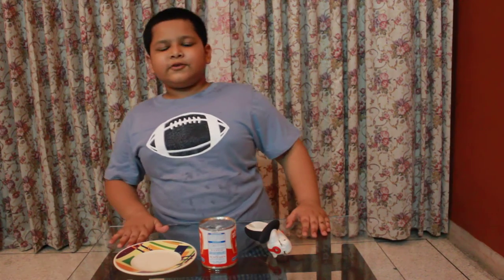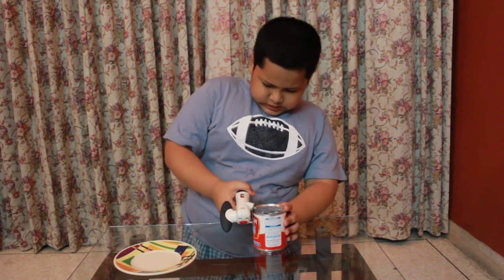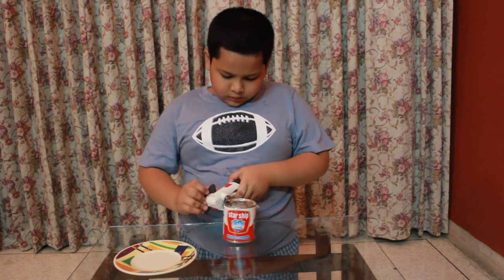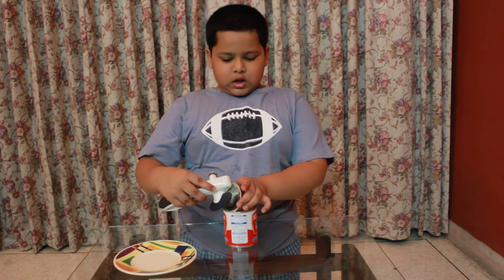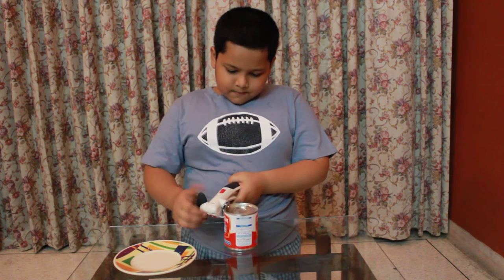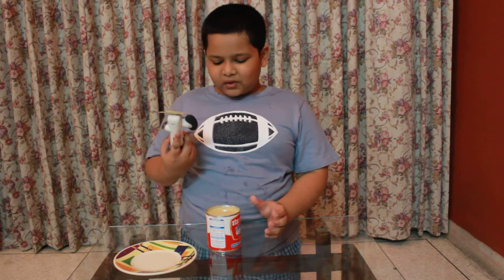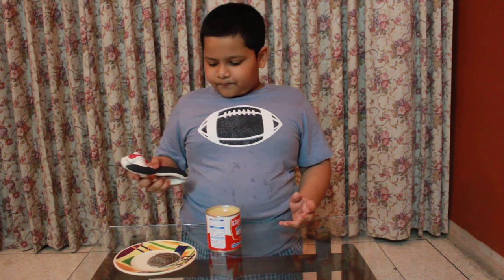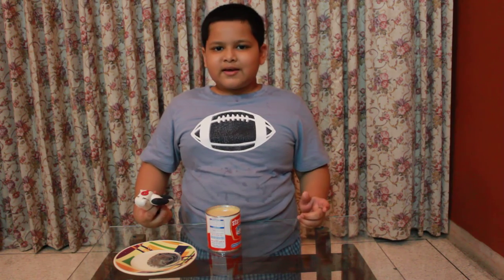Zyliss Can Opener Review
This is a demonstration of Zyliss Can Opener along with review and comments. It is very useful and helpful. You can also buy other stuff from Zyliss. You may find their products in Amazon, eBay or other online stores.